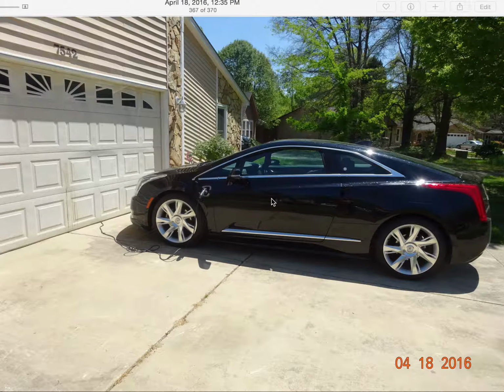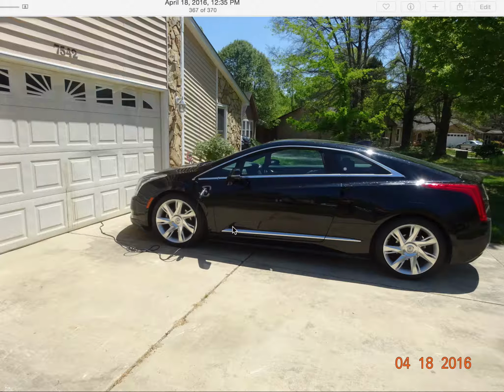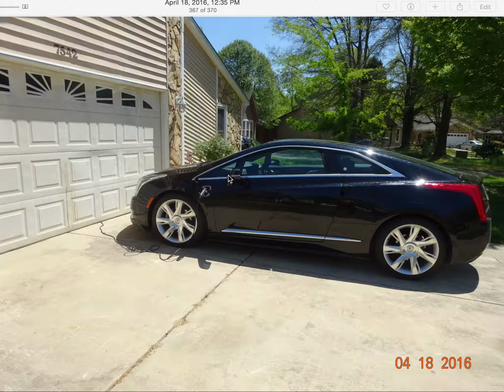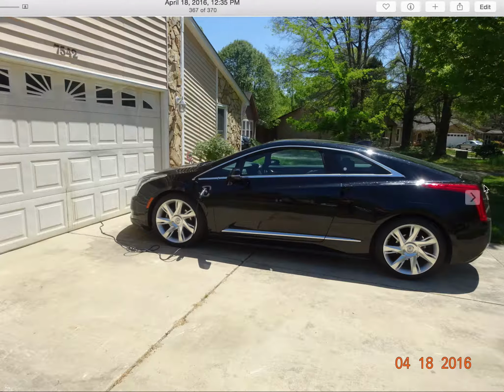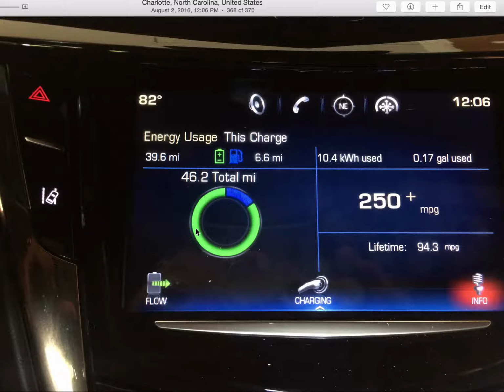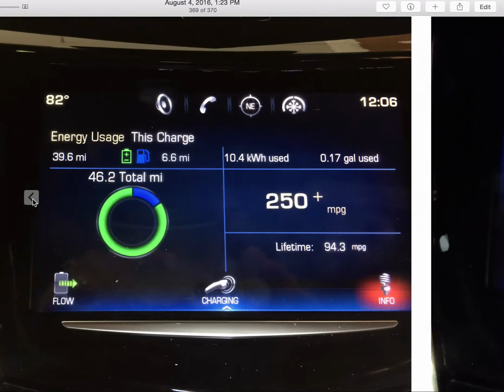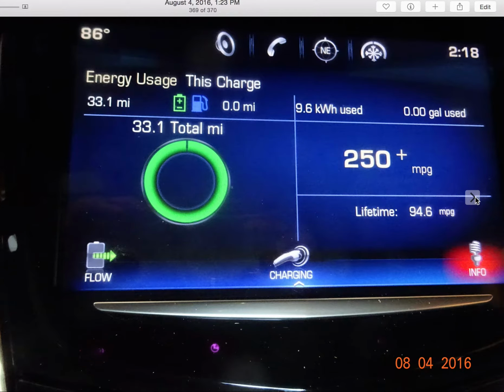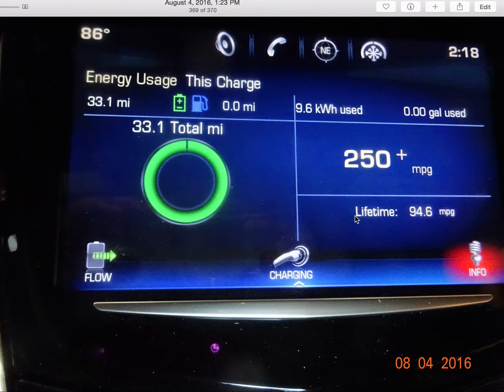Cadillac ELR costs less to operate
Driving around the city you live in should not be more expensive per mile and it is not with the Extended Range Electric Vehicle, from Cadillac!  As of the date of this posting, I can drive around much much cheaper than any "economy"  car.